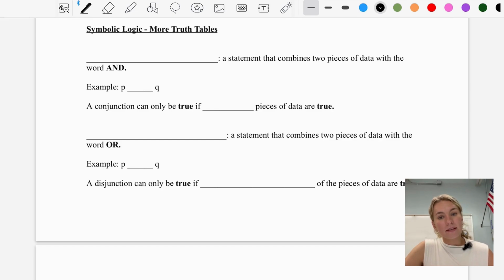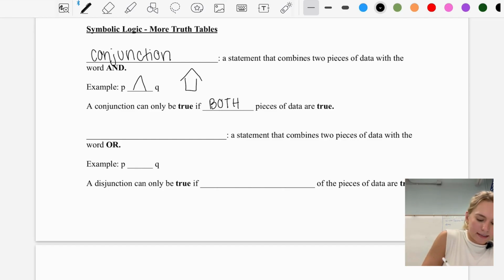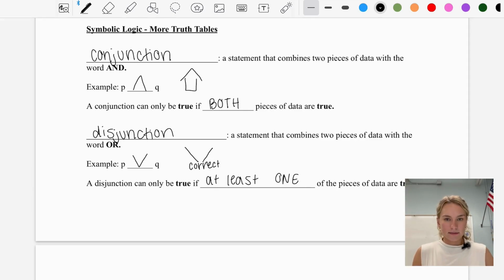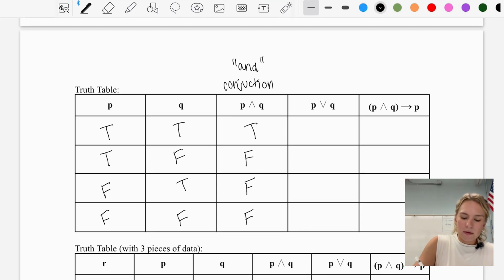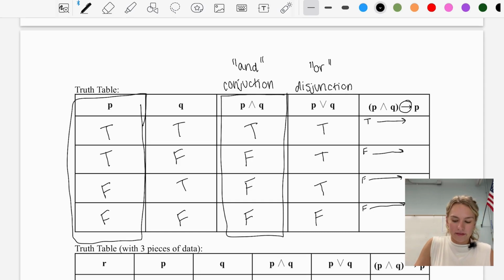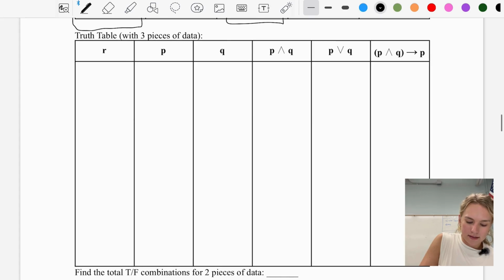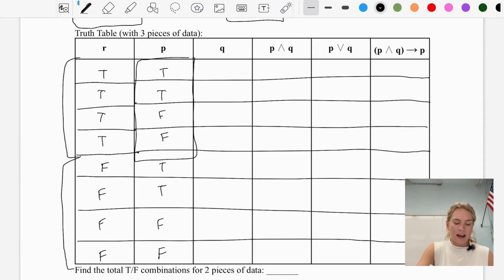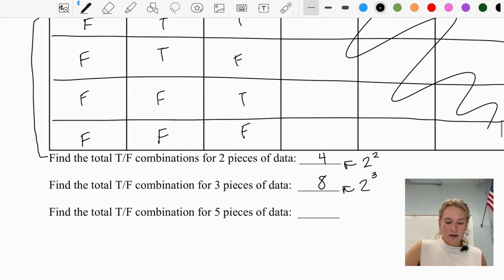Honors Geometry Symbolic Logic